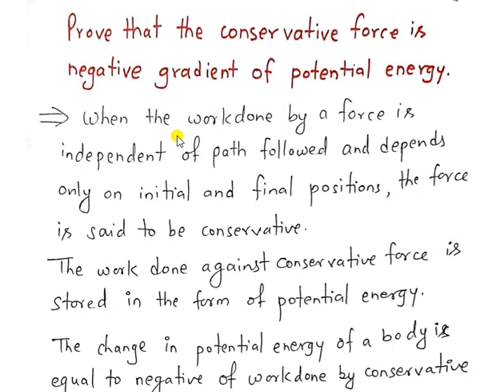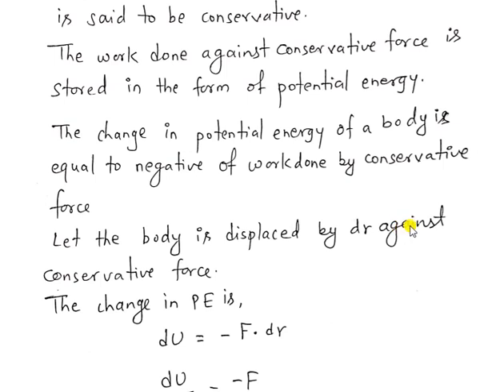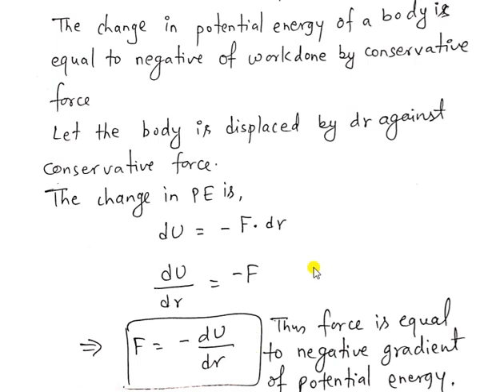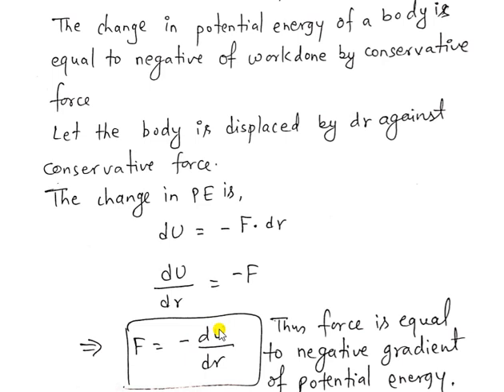To show that force is equal negative gradient of potential energy